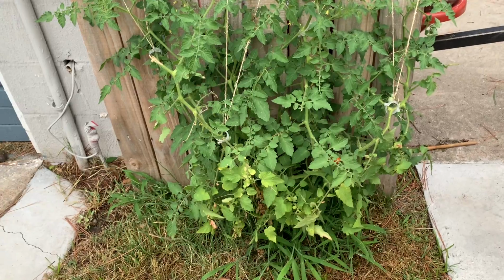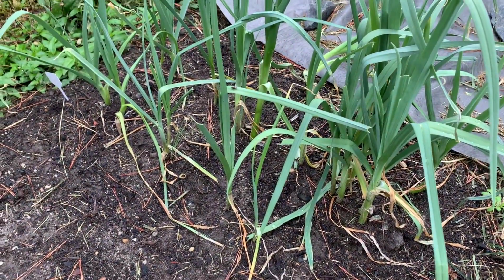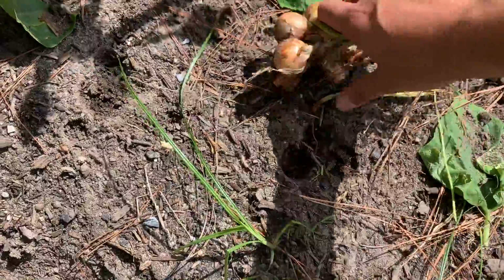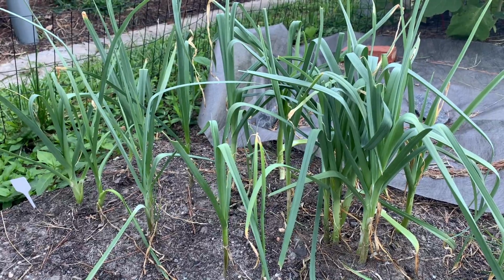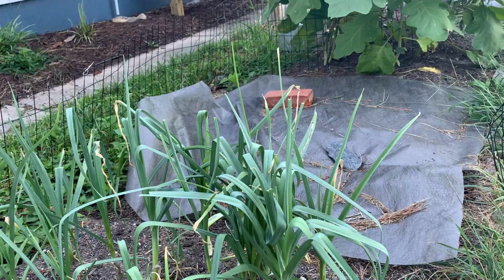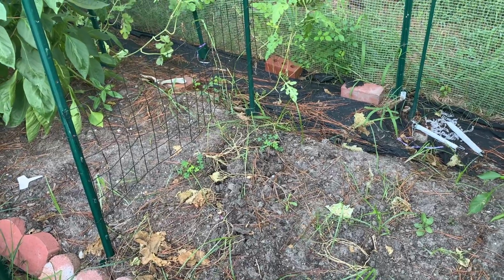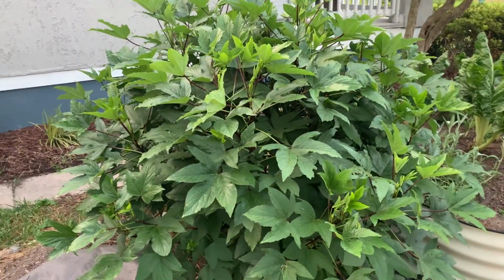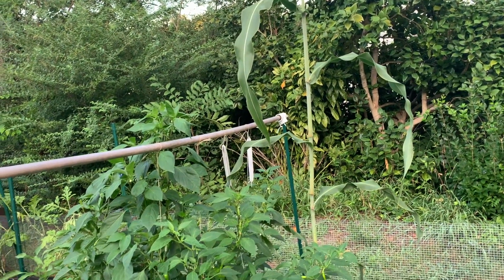Harvesting our baby onions & August update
We are moving on from this urban garden but farming is still our passion and we are excited to continue our work in new spaces.

⛰ Ancestral Homelands of the Chesapeake and Lumbee nations
📍Norfolk, Virginia

I use the Canon m50 Mirrorless Camera for my videos